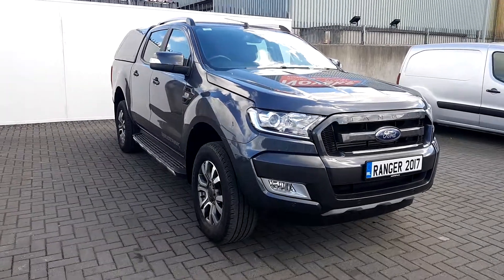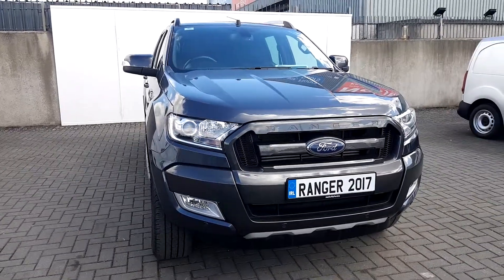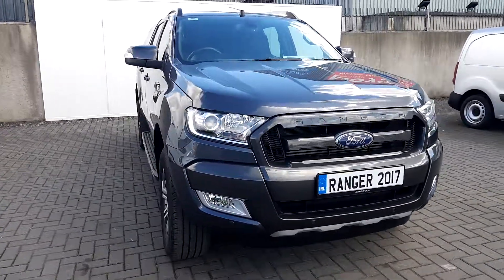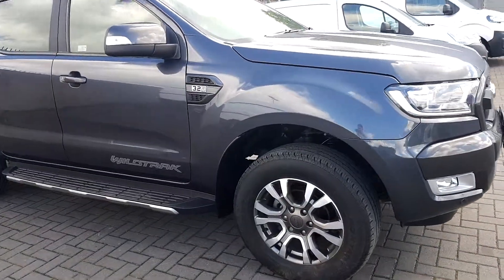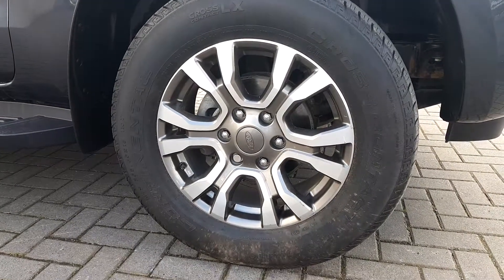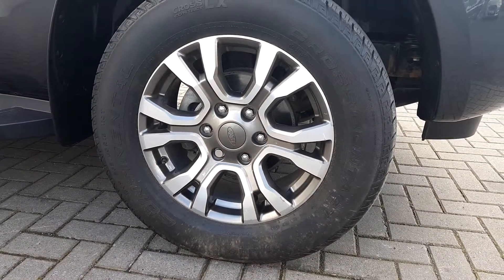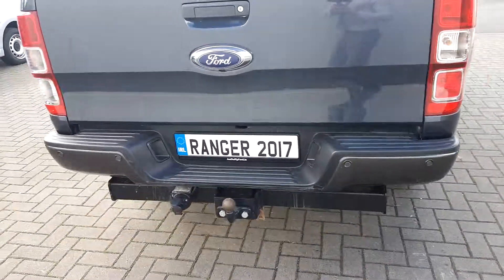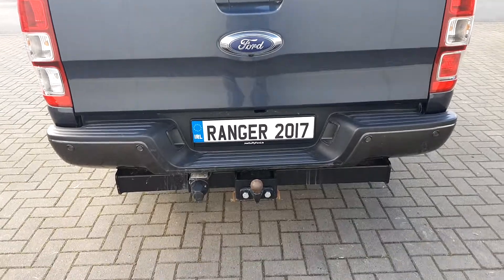171D79025 - 2017 Ford Ranger Wildtrak TDCi 200 4WD StartStop 34,995